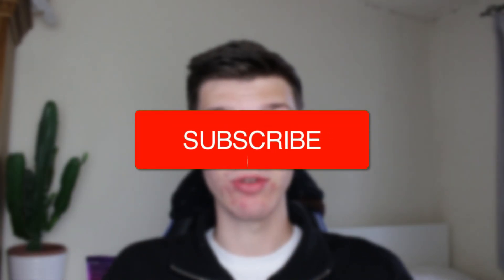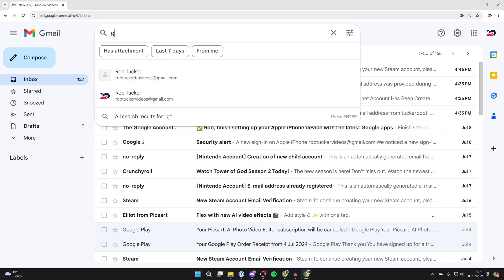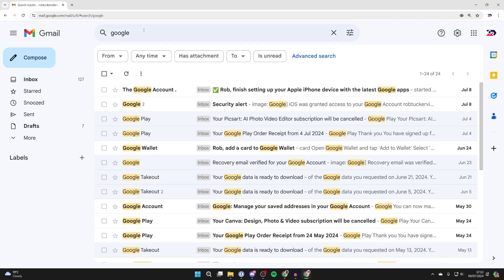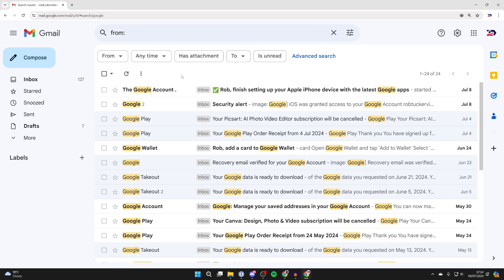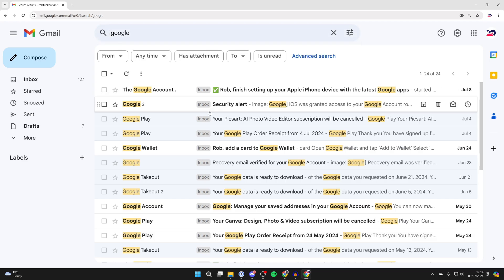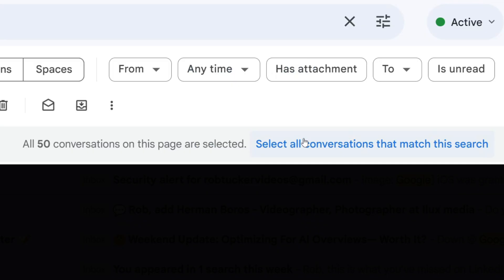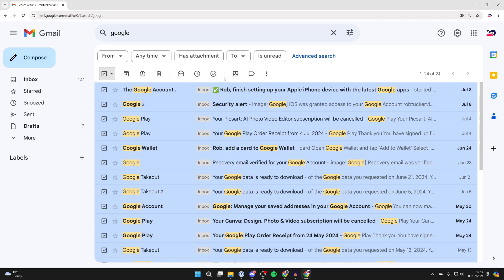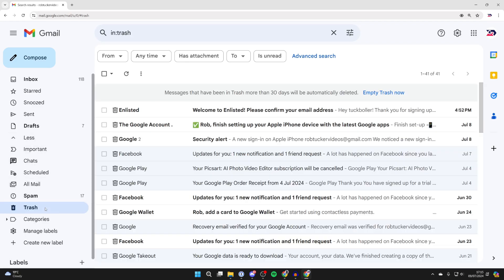How To Bulk Delete Emails In Gmail - Full Guide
Learn how to bulk delete emails in gmail in this video.

GuideRealm